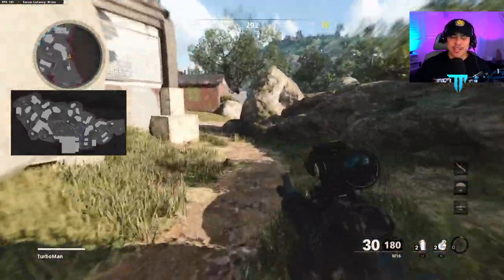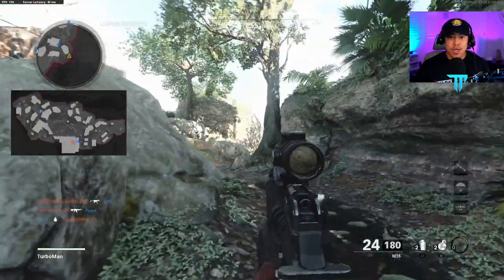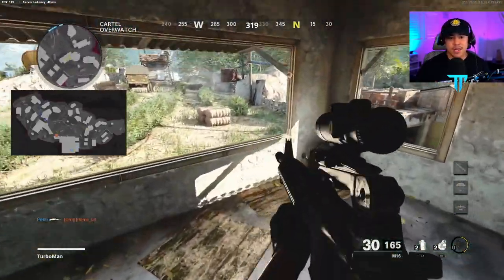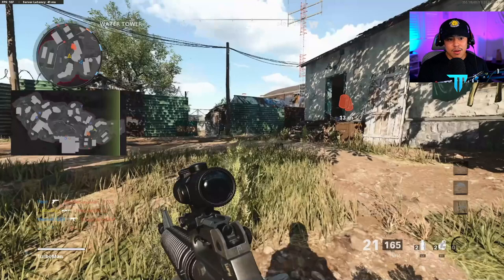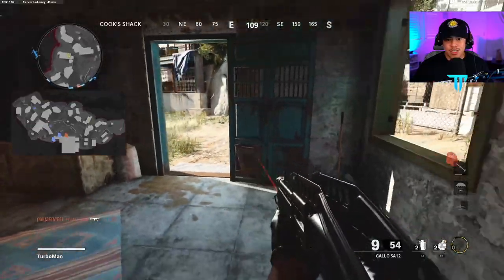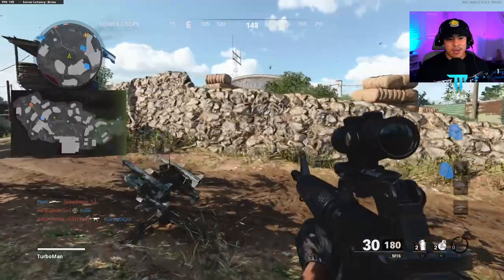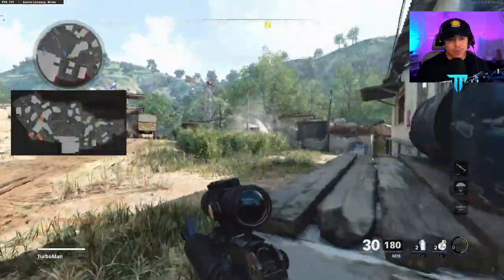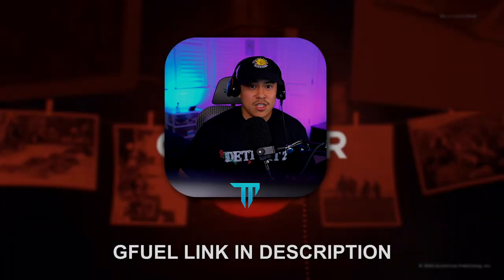5+ TIPS TO DRAMATICALLY IMPROVE YOUR GAME! | Black Ops Cold War Multiplayer Tips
I give the most important tips for how to improve in Black Ops Cold War Multiplayer. Covering map awareness, how to read the mini map, decision making, flanking, & more!

𝐍𝐄𝐖? ▹